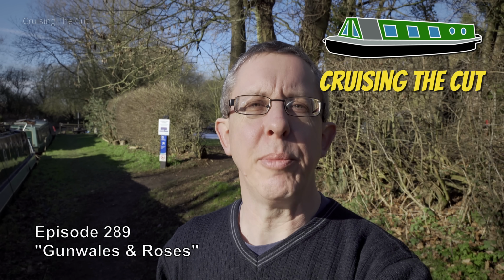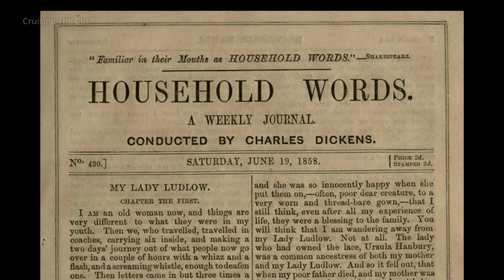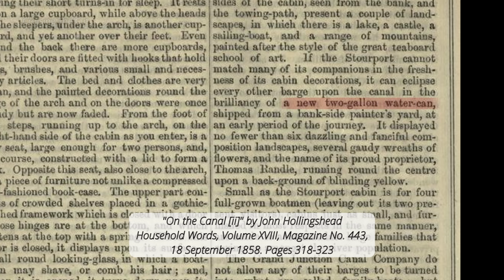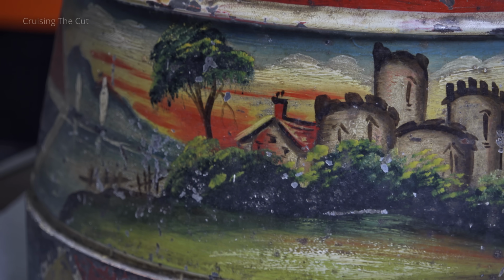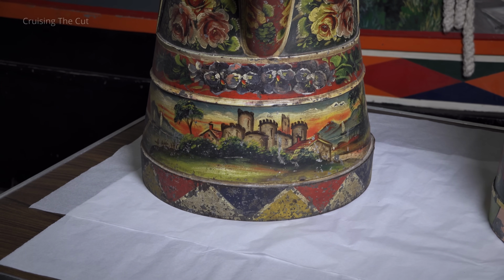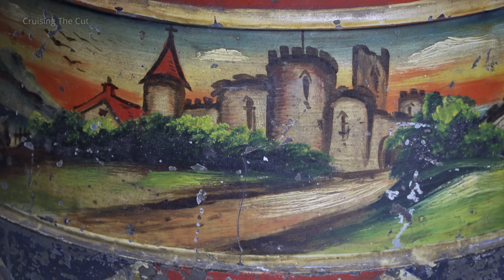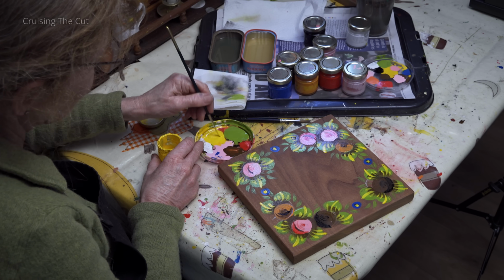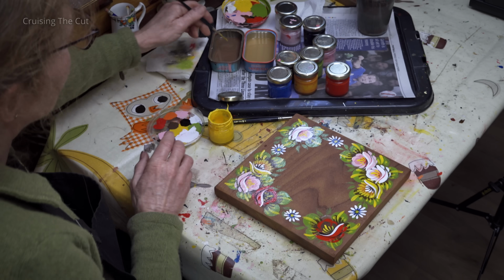289. The canal painter keeping traditional art alive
Paintings of roses and castles are about as traditional on the canals of Britain as it's possible to be - but why? Why roses? And castles? And how do you paint them? I went to see a artist and historian Kay Andrews on her boat as as well as Penny Arscott, Manager of Foxton Locks Museum to find out.

With thanks to my sister for the thumbnail title!